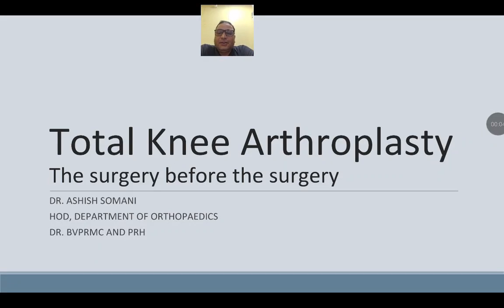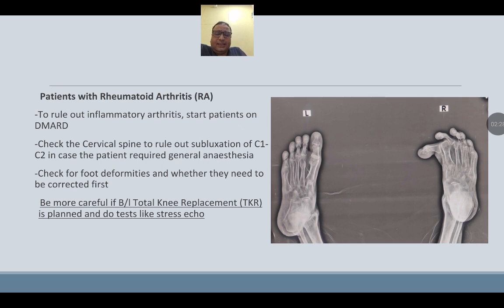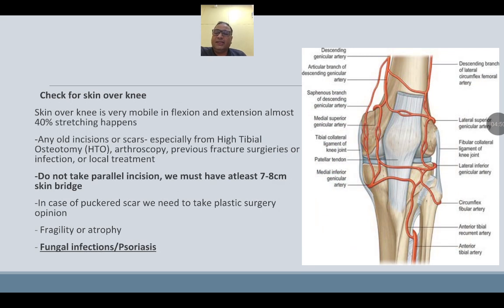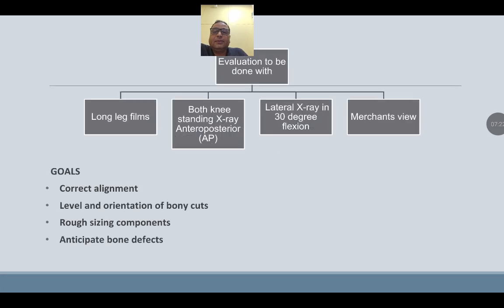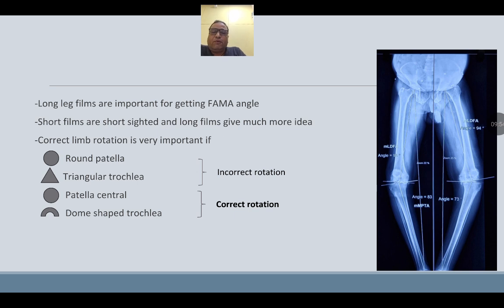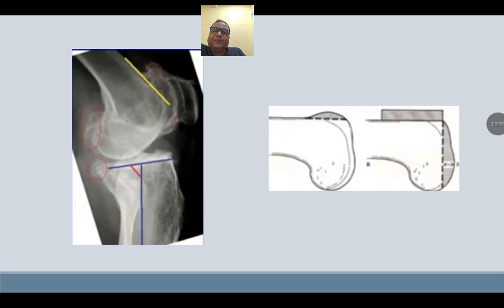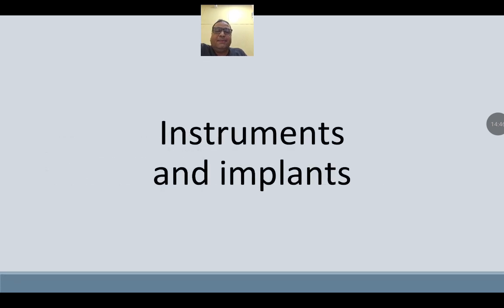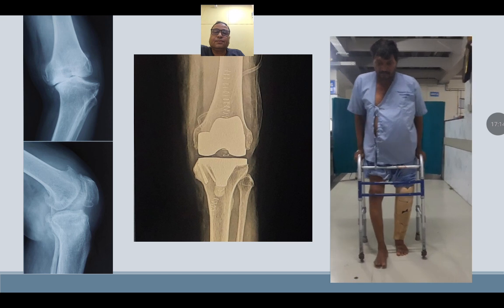Total Knee Replacement. PRE OPERATIVE PLANNING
IDENTIFY DIFFICULT KNEE#TotalKneeReplacement